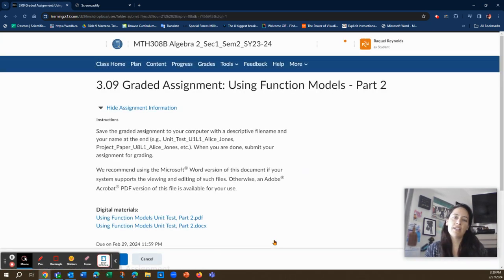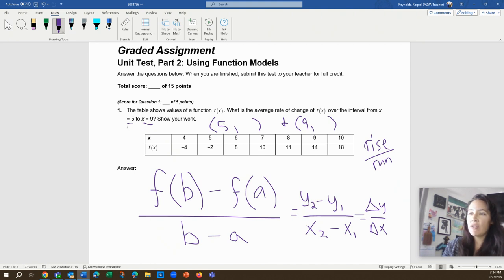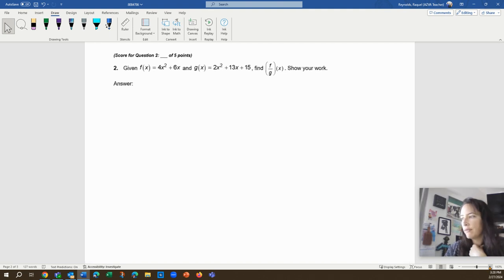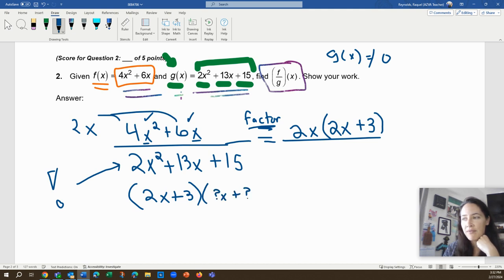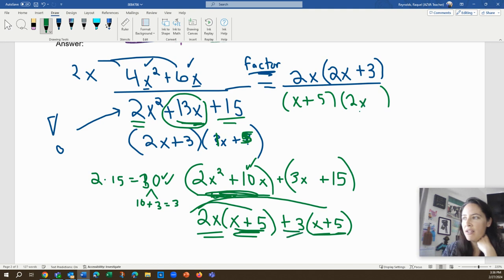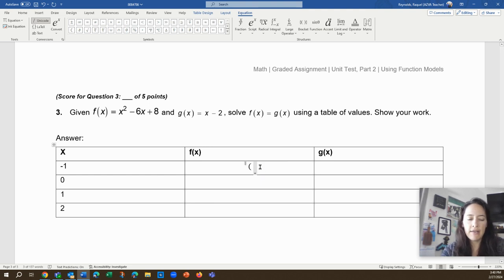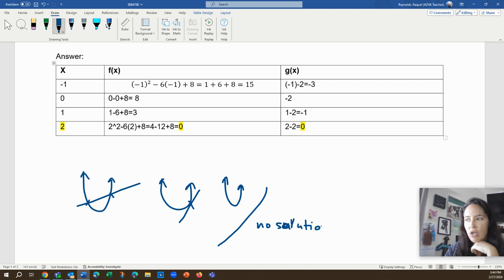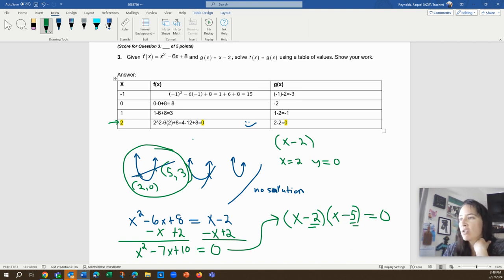Alg2 SemB Unit 3 TGA